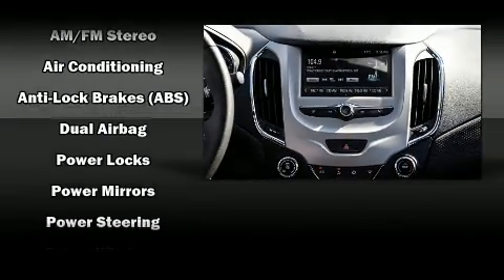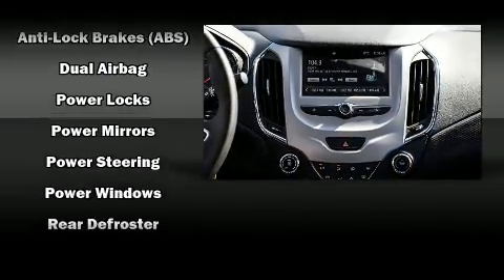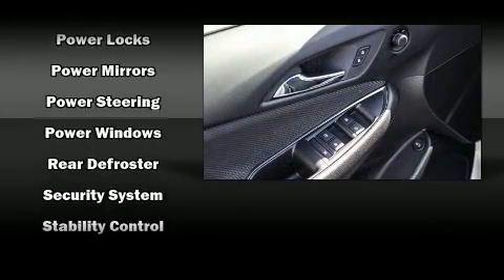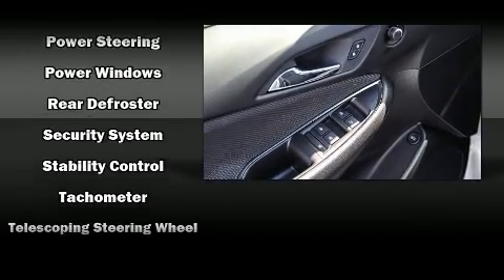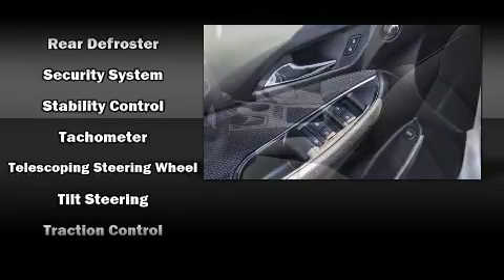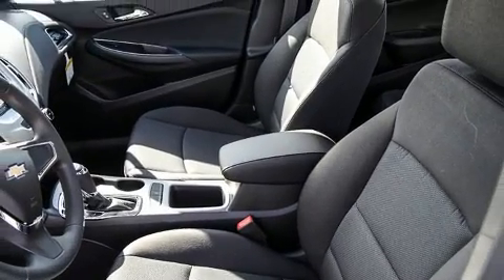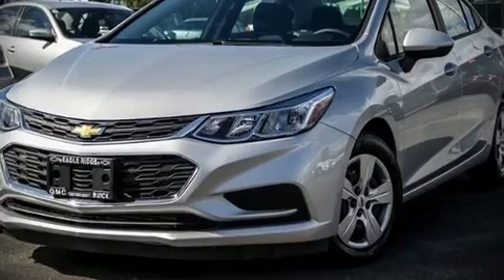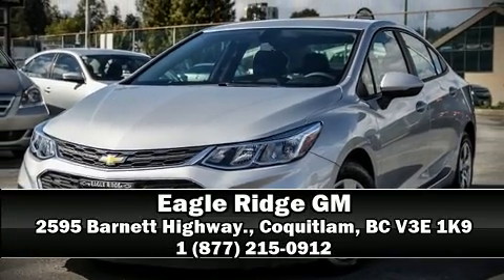2016 Chevrolet Cruze in Coquitlam, BC V3E 1K9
2595 Barnett Highway.

Get excited about the 2016 Chevrolet Cruze. It features a front-wheel-drive platform, an automatic transmission, and an efficient 4 cylinder engine. Chevrolet prioritized practicality, efficiency, and style by including: delay-off headlights, 1-touch window functionality, a tachometer, a trip computer, front bucket seats, power door mirrors, and air conditioning. Audio features include an AM/FM radio, and 4 speakers, providing excellent sound throughout the cabin. Chevrolet also prioritized safety and security with features such as: head curtain airbags, front and rear SIDE impact airbags, traction control, brake assist, a security system, onStar, and 4 wheel disc brakes with ABS. This car was designed with safety in mind, allowing you to drive with even greater assurance. Our team is professional, and we offer a no-pressure environment. They'll work with you to find the right vehicle at a price you can afford. Please don't hesitate to give us a call.